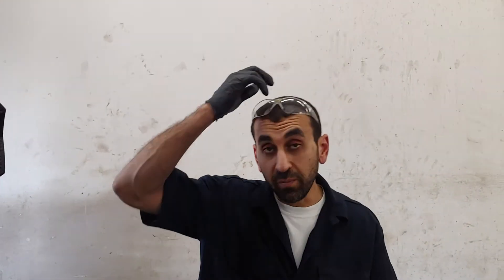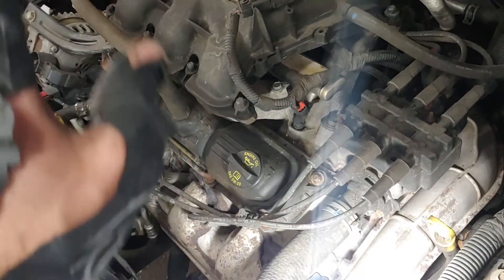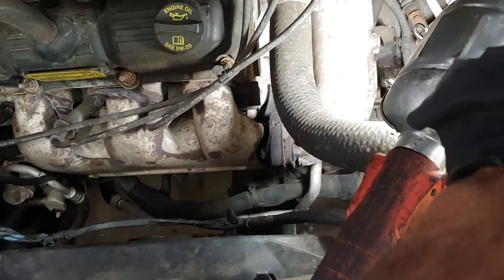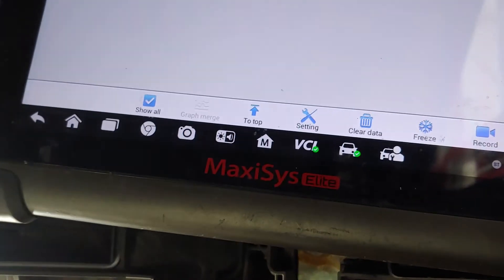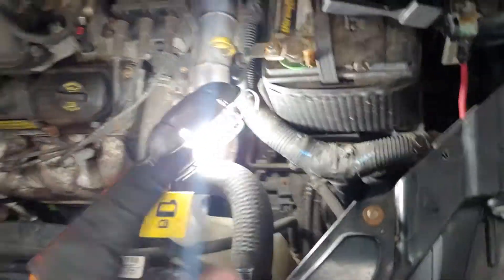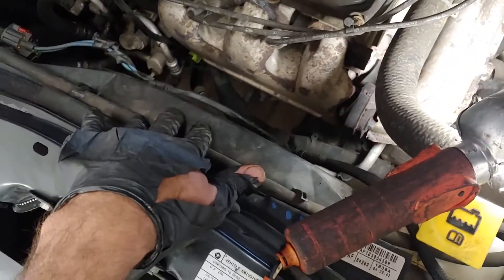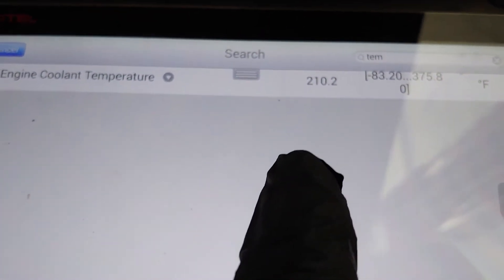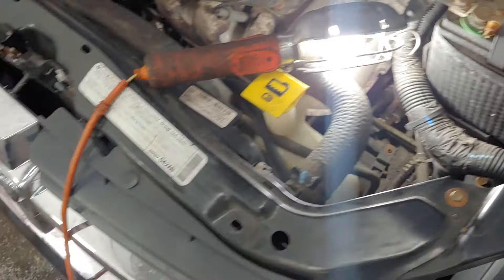2010 Dodge Grand Caravan SE 3.3L V6 Overheating Cooling Radiator Fan not working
Cooling Fan is not kicking in at 220F Causing Engine to Overheat

If you tested you Radiator Fan and found it is in a working state
If you Checked all your Fuses and Relays in your TIPM Fuse Box and all Appears to be working
If you looked at your Radiator Fan Resister and found it is in a working state
Then it is time to check the Relay, it is Radiator High Speed Fan Relay that is mounted to your Front Driver Side Frame on the left side of the Radiator Fan.

Chrysler Dodge Mopar Genuine Relay Part # 56007078AB or 56007080AB